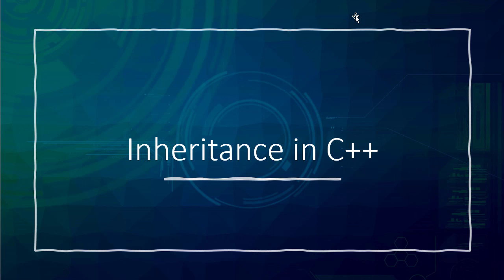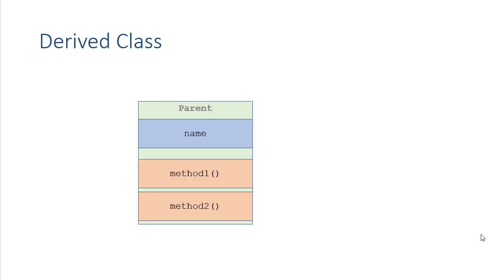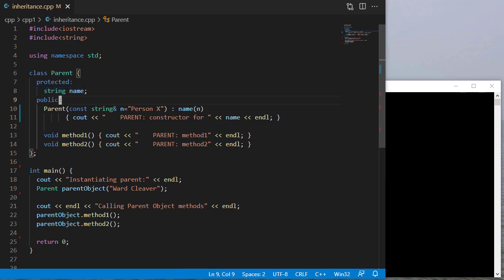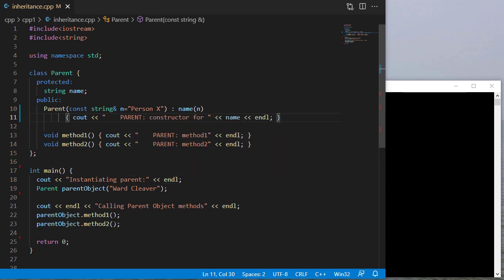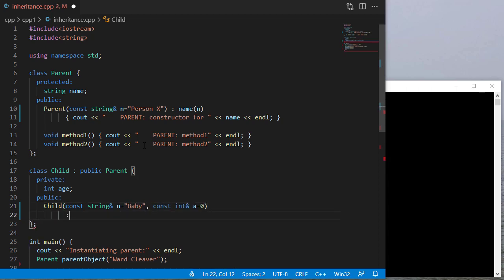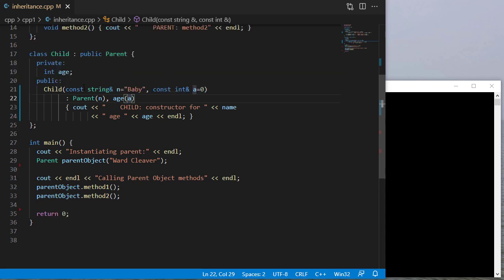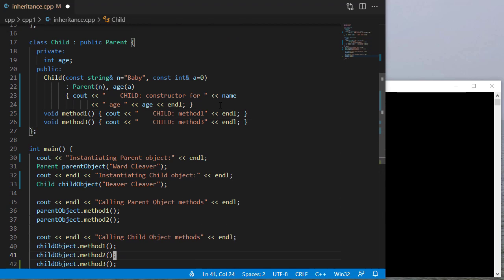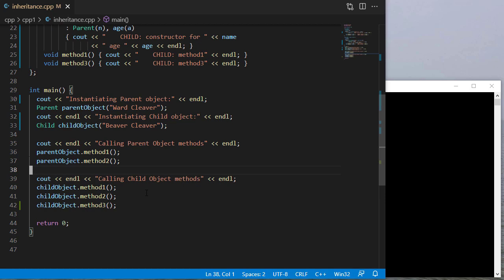Inheritance in C++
0:00 - Overview - base & derived classes
1:15 - Base class code
2:58 - Writing the derived class
5:10 - Overloading methods